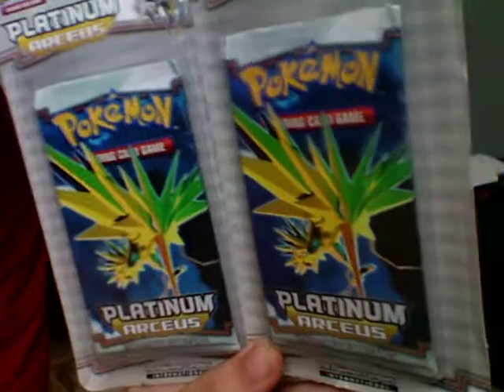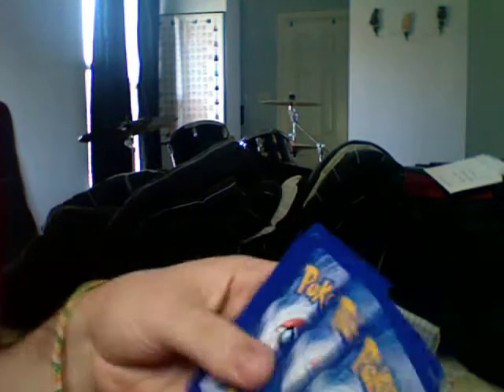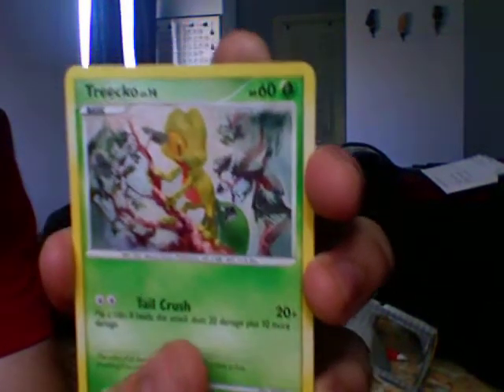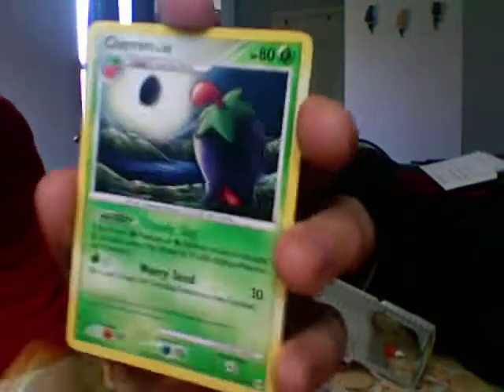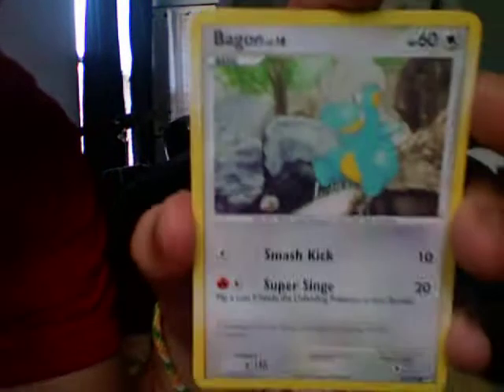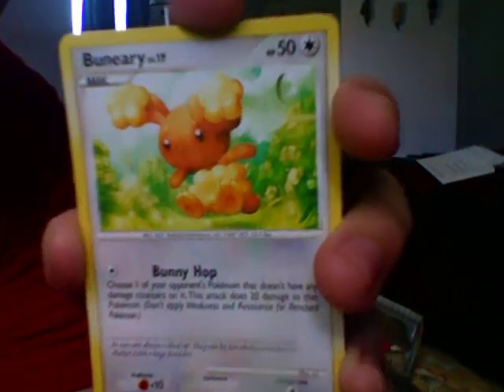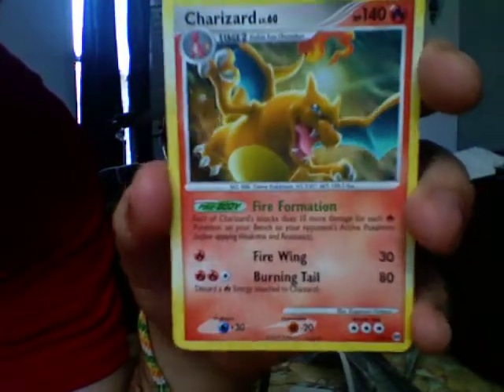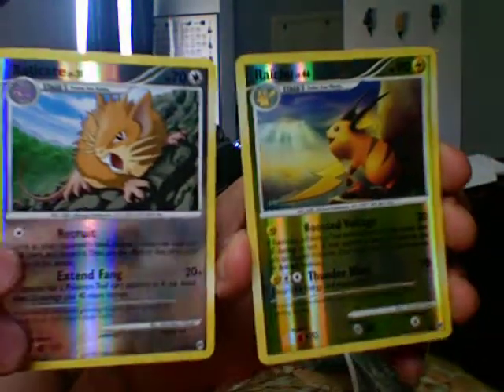2 Platinum Arceus Packs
Nice pulls from the two packs!